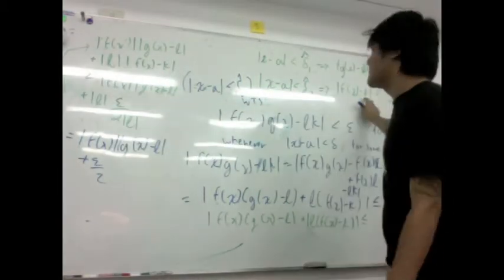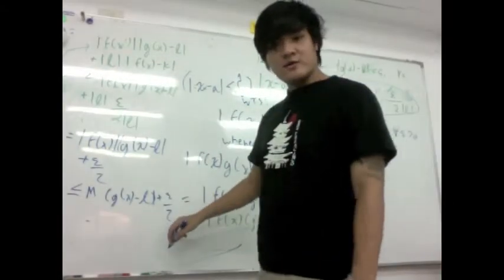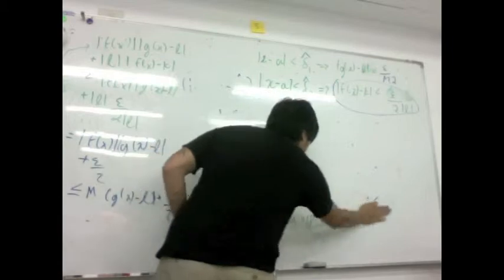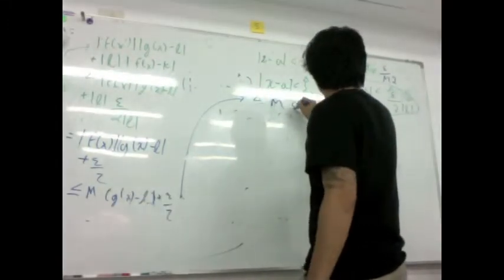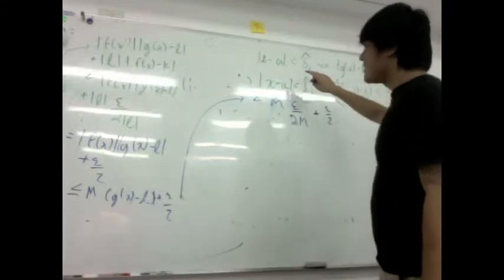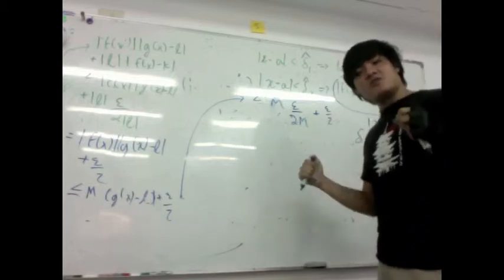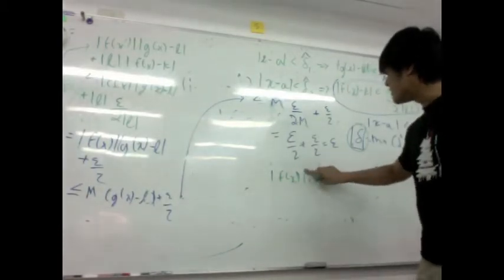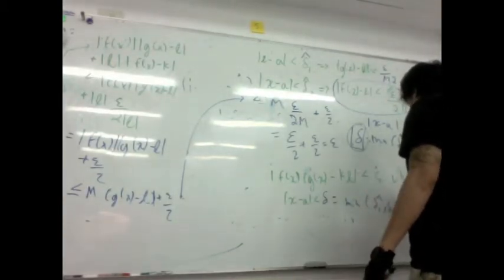Math Ninja: Proof of limit of products property p.2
Math Ninja:  Proof that the limit of the product of two functions is the product of the limits part 1